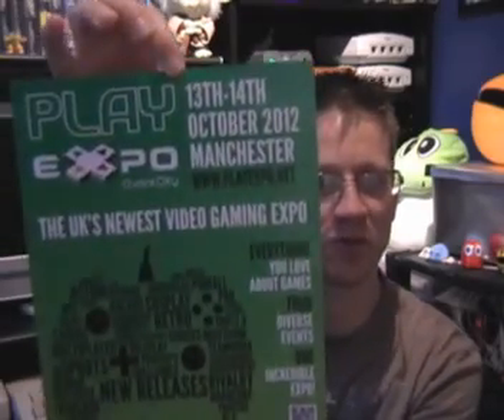Mastertronic Chronicles - Collection Update - 200 games reached!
Mastertronic Chronicles is my blog wherein I document my ongoing collection of Mastertronic budget games for the Commodore 64. This video is my latest collection update...